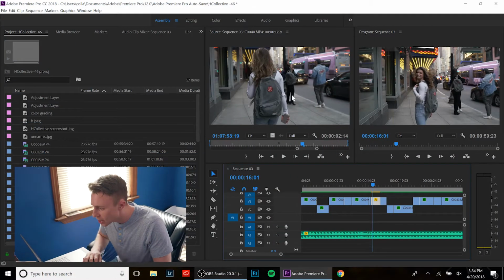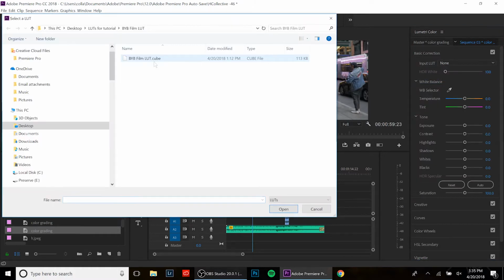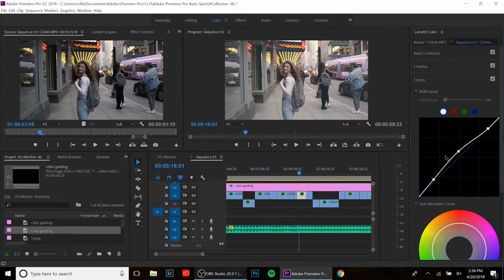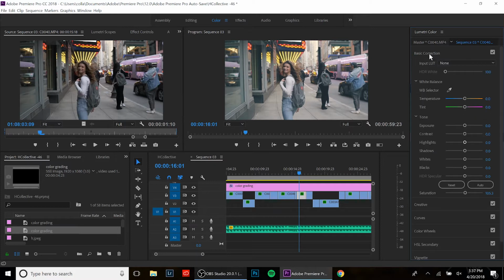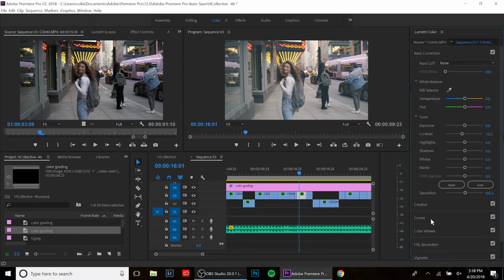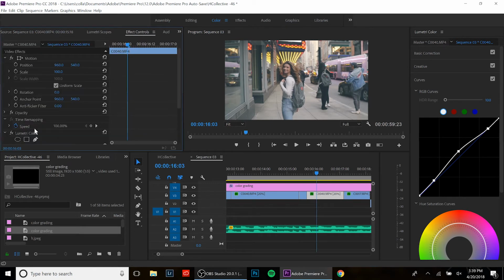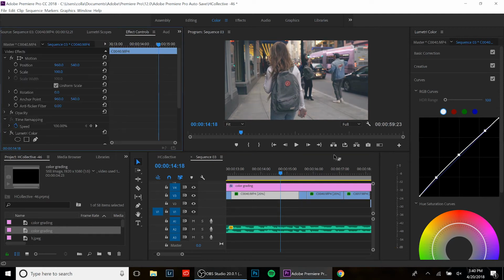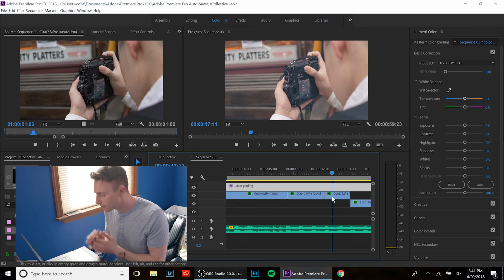How to Color Grade in Premiere Pro 2018 - FREE Presets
In this Premiere Pro tutorial, I show you how to color grade your videos in Adobe Premiere Pro. LUTs (Look Up Tables) are video color presets that can be applied to a set of video clips, giving them specific color characteristics to help the video achieve a certain look, vibe or feeling.

Hope this video editing tutorial helped you learn how to color grade in Adobe Premiere Pro!

GEAR/TECH used in this video:

It won't alter the cost of the product whatsoever. You will simply be buying whatever it is that you want, and in the process, helping me continue to create videos here on YouTube.

□ Cameras:
Main: Sony a6500
Backup: Canon EOS Rebel T5i

□ Microphones: Rode Videomic GO
MAONO Lavalier

□ Lenses: Sony FE 28mm f2 prime
Canon EFS 24mm
Canon 55-250mm
Canon EF 50mm

□ Laptop: Asus Zenbook Pro UX501